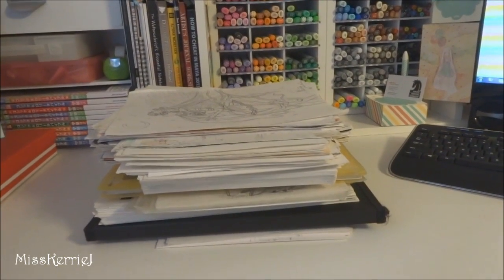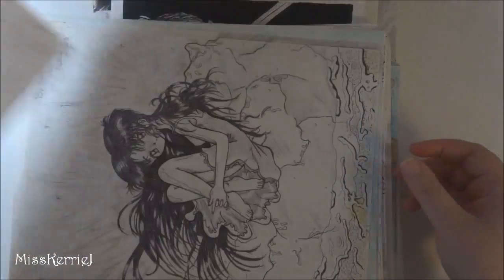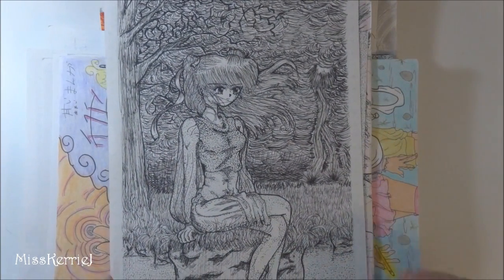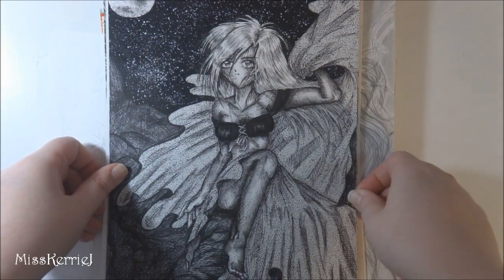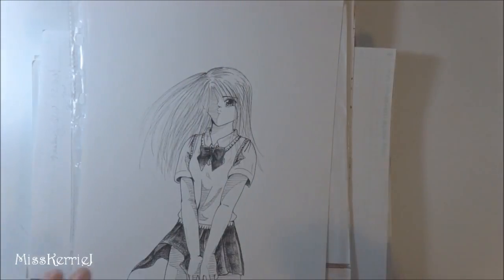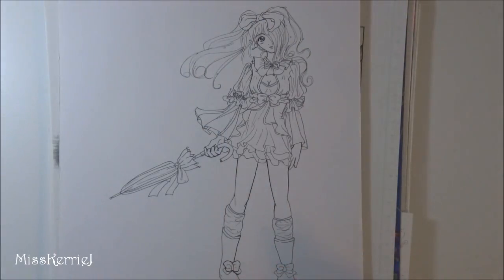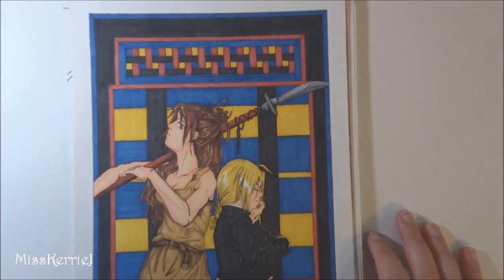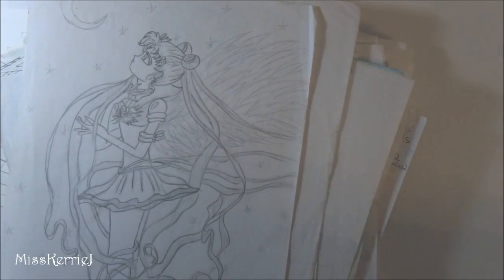My Old Art (Part 1 - Illustrations)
This video covers my old work from 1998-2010.
The comics/manga part of this video will be posted soon!

I will be out of town for the next week, so I will not be answering very many comments or messages until after I get back!

Please note that I do not do drawing requests or commissions.

Filmed with a Sony DSC-WX300
Edited in Adobe After Effects